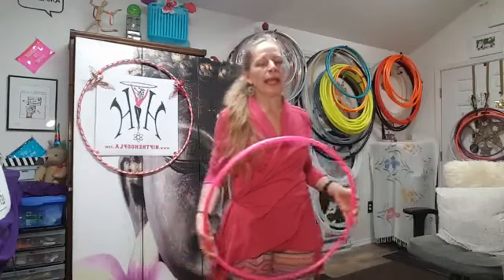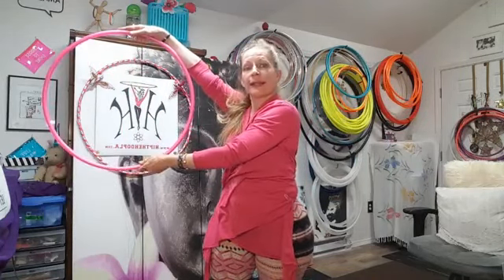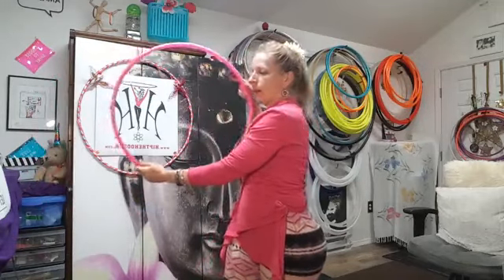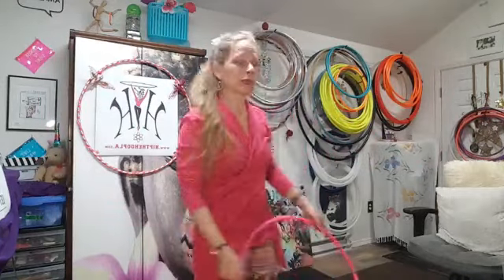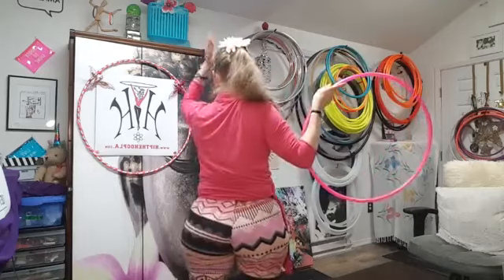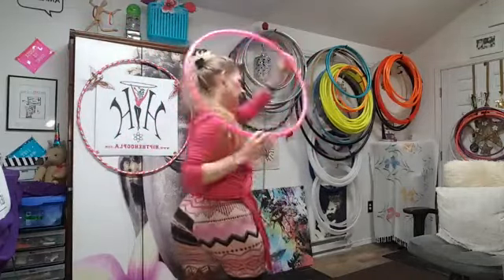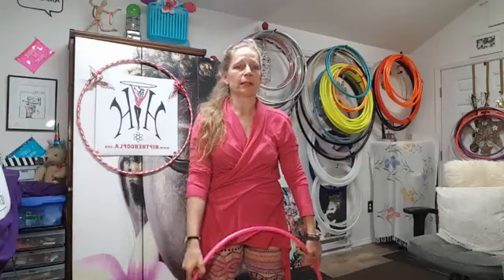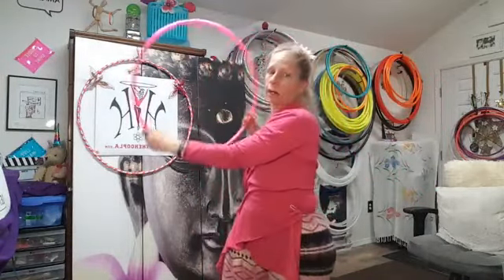WORLD HOOP DAY #2~Dance Challenge: 2 Handed Tracing Linear Isolation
Welcome to the World Hoop Day Celebration and 2020 Dance Challenge DAY #2! New Move Today! We are learning a dance choreography that can be done in groups, duets, or solo. Bite sized pieces will be in doable daily chunks that can be done in 5-10 minutes. (More if you want to practice to nail it!) Follow along and learn new hula hoop moves, add dance style, or increase your own personal challenge level. Please add your own pizzazz, smile, sense of fun, and love of your hoop.
***NOTE***: This dance is for ALL levels, ages, genders, body and hoop sizes. Please have fun, Smile LOTS, warm up so you can stay safe in your body, hydrate, and help spread the hoop love by sharing and teaching others to welcome them to the hoop circle. ♥Thank you♥

DAY 1-6 Learn and Do, DAY 6 Review, Day 7 Q & A: Freestyle Dance Intro, First Verse choreography
***Be sure to check out the World Hoop Day Choreography Video after the full training, for a quick review of the whole dance

DAY 2 :
1.) Learning Hoop Move: “2 Handed Behind The Back Linear Tracer Isolation.”
2.) Putting into the choreography.

**Daily Fun Fact: “Tracers” can be used with a variety of “flow props” like poi, and hoop. So hoop concepts and learning can be transferable skills to other useful and interesting things!

♥ Enjoy even more Health, Humor and hula hooping information and tutorials in a fun, entertaining, and personable way... For more positive ways to move and get motivated, check out the Hoop Love Ya'll Show with Che' Rippinger of Hip The Hoopla, bringing you happy Health, Humor and hula Hooping hints and hacks that you can try...and Share, today!   Want to Learn more hoop dance??

@hipthehoopla on Instagram & Twitter